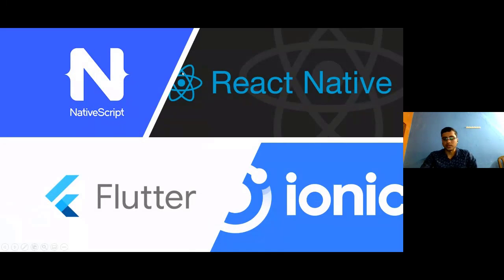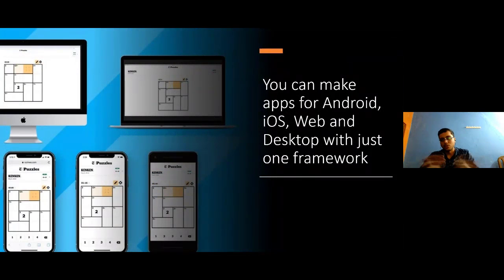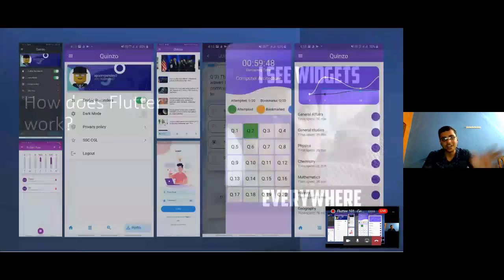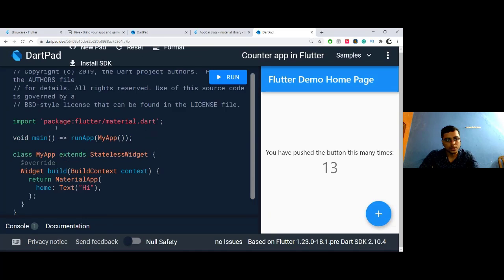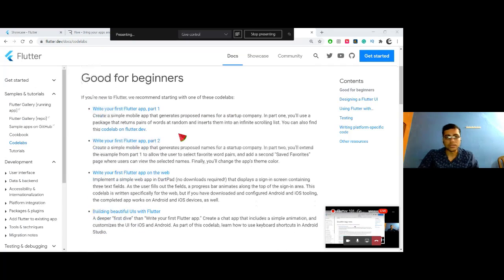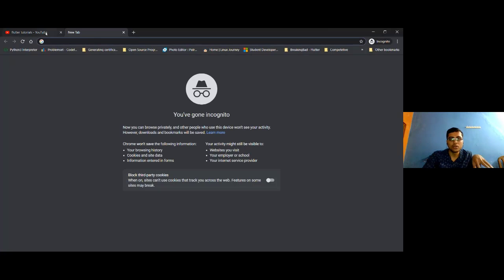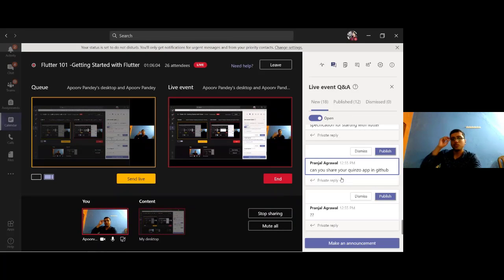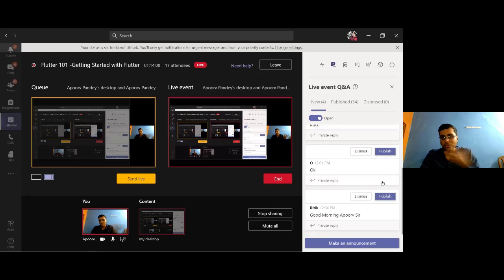Flutter101 - Getting Started with Flutter | Livestream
This is a recording of the event that was hosted on 27th December 2020.
We have covered the following topics:
1. Cross-Platform application Development 4:00
2. What is Flutter and getting started with it. 8:43
3. Hands on Session writing a small flutter app 24:05
4. QnA session 36:22